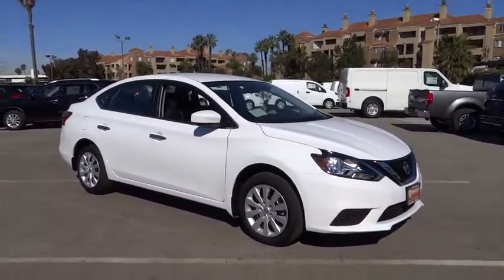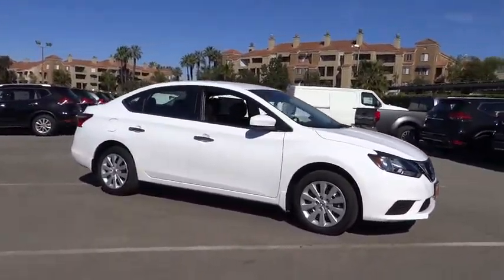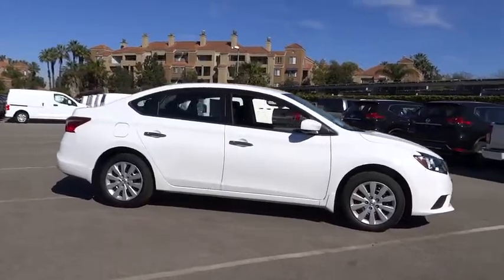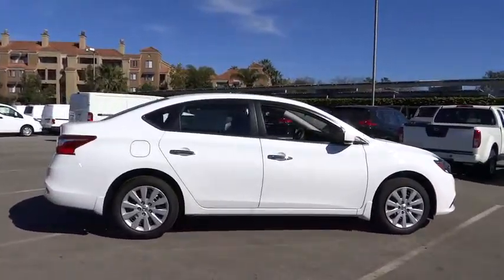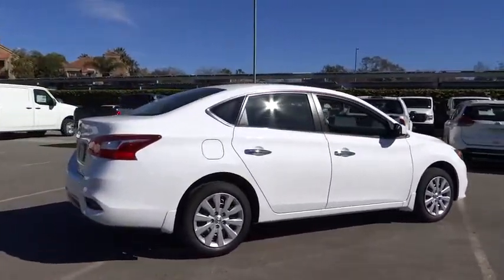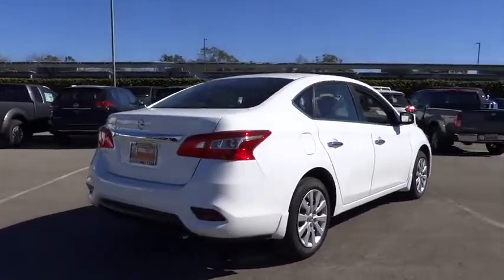2017 Nissan Sentra Costa Mesa, Huntington Beach, Irvine, San Clamente, Anaheim, CA SE70372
2017 Nissan Sentra S - Stock#: SE70372 - VIN#: 3N1AB7AP2HY243347